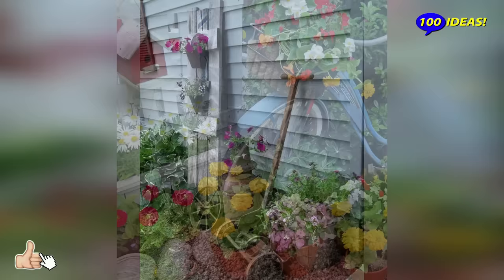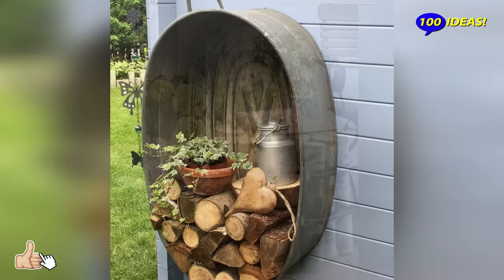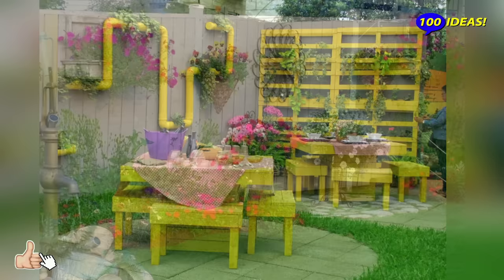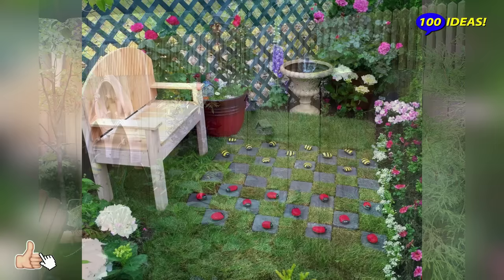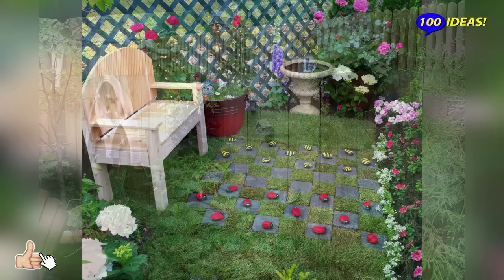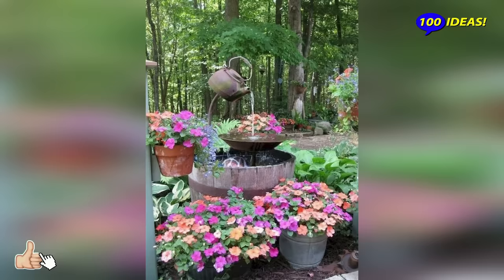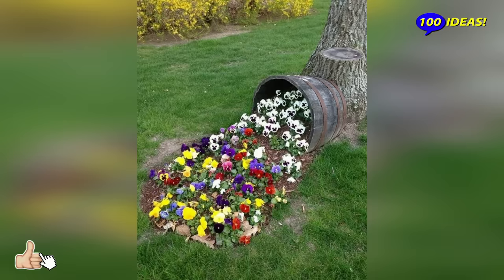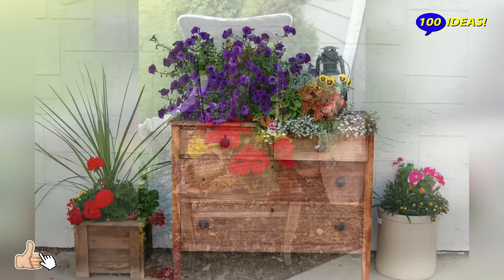Amazing garden decor from old furniture and things! 50 example for inspiration!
As soon as we acquire land and a house in possession, we become masters of our territory, the understanding of landscape design takes place from a different angle. I immediately want to direct my creativity to the arrangement of my favorite dacha or home, to realize my creative ideas and designs in home-made decorations in landscape design.
The main thing is that to create such jewelry there is no need to buy something, spend your money.
To create the most daring ideas and translate them into home-made jewelry, any things that are no longer needed or have already worked out will come in handy, that is, the so-called trash, which seems to be not needed, but suddenly comes in handy. So, this is exactly the same case. Creating homemade jewelry on your own is not only profitable, but also has its own useful sides.

Ideas for decorating the garden with your own hands
What is the benefit?

Old, useless items get a new life. One unexpected decision will transform your territory beyond recognition, making it more beautiful and cozy.
Family creativity. Such work attracts not only adults, but also children. Children and adults alike love to participate in this process. Joint participation in the creation of crafts inspires children to further creativity. And, of course, a huge plus will be that, participating in the creation of home-made jewelry, the children will not seek to break, destroy what has been created.
If the imagination fails, ideas can always be peeped on the pages of the Internet or from neighbors, with the latter, joint creativity is possible. Once you get into it, DIY jewelry making can become a favorite pastime for family and friends.
Old shoes, there is a lot of such material in every family. These will be wonderful planters and flowerpots for your favorite flowers. Such decorations will look great not only on the playground, but also on the porch, bench, and also on the fence. Even in the middle of the lawn, such a shoe with flowers will look very impressive. Children are delighted with such an idea and are happy to give away even their old sports shoes.
Dishes - there will be no limit to your violent imagination. Any old plates, basins, broken cups will be transformed before our eyes, it is worth taking paints and a brush in your hands and not holding back your imagination.
Cheerful and bright decorations and compositions from old dishes, located in various, most unexpected places - on a bench, in a garden, in a greenhouse, along a path or a fence, will make your garden much more comfortable and lively.
Furniture. Nowadays, it has become fashionable to use for decoration in the garden, to use furniture that can no longer be restored. A chest of drawers, a chair or a nightstand, installed on the territory and painted in bright colors, will become an original detail of a homely cozy garden, and the flowers planted in them will only add decorativeness to the image.
Ampelous plants are mainly planted in chests of drawers open with a step, and planters are added to a chair without a seat, as well as they are hung on the back of such a chair.
In addition to standard furniture, you can use a bed, a piano, a bathtub, and even a typewriter for these purposes. All that is needed is to create a protective layer on the product, after which, adding earth, plant unpretentious flowers.

This video is educational in nature! Author of the channel "100 Ideas!" demonstrates garden decor from old furniture and things and explains their merits.
We made significant changes to our content using Movavi Video Suite 18 video editor, edited several  ideas (image) in a specific order to reveal the creator's creative intent, and overlaid audio track with our instructions and free music  YouTube.